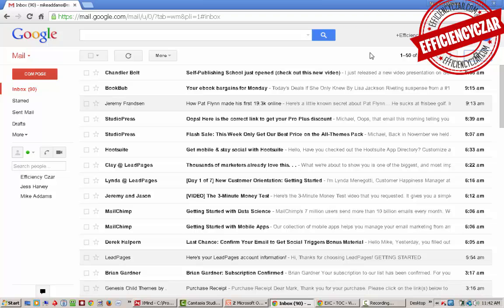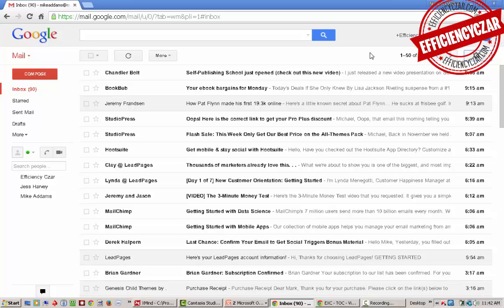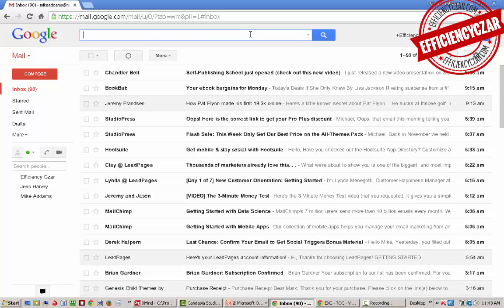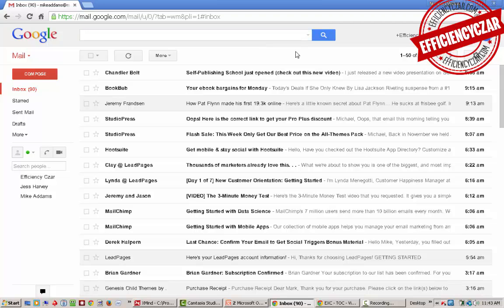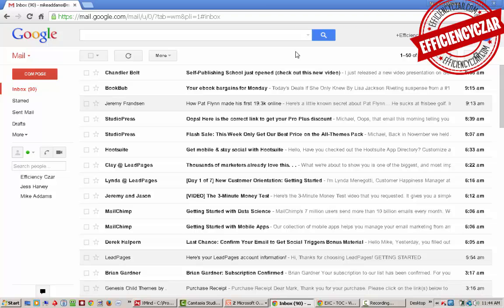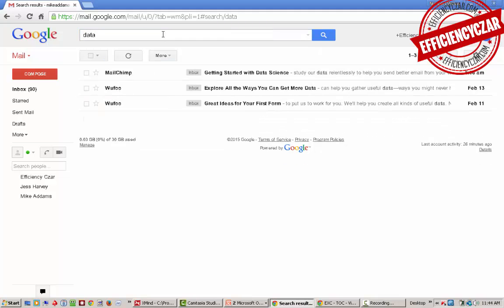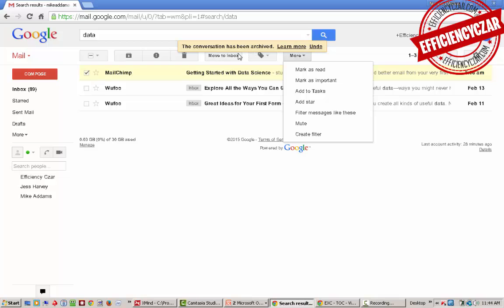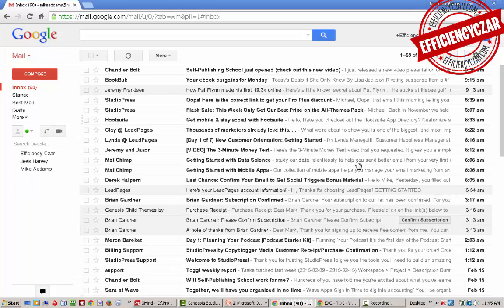Gmail+GTD = Inbox Zero In Just 10 Minutes A Day - Guaranteed! 8/13